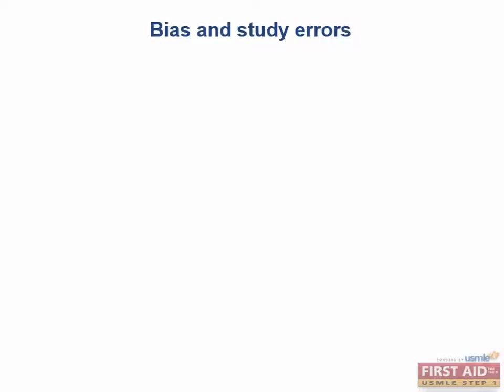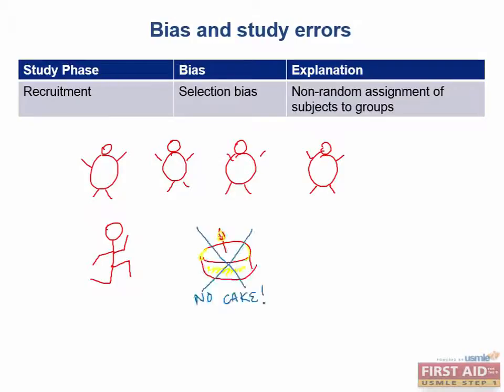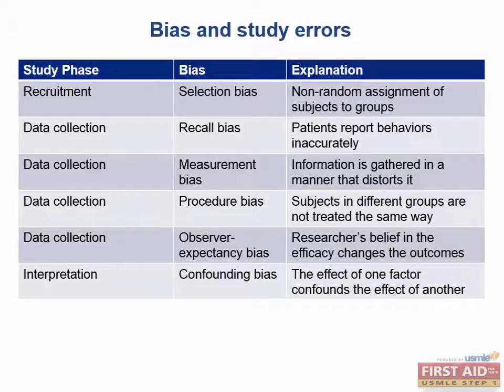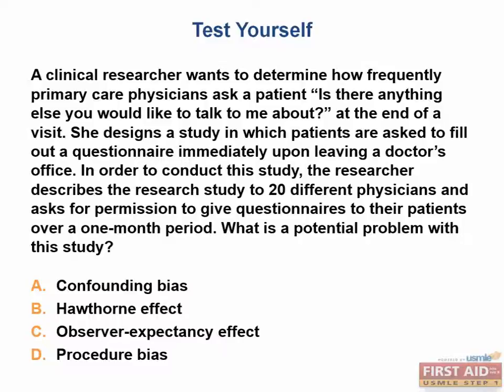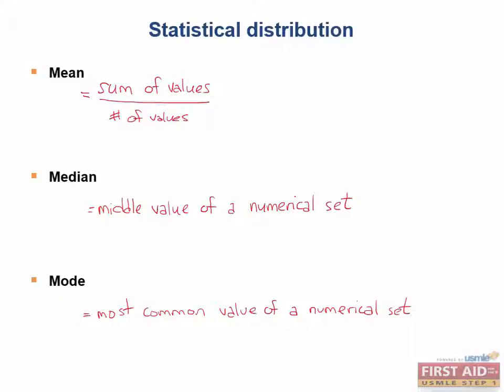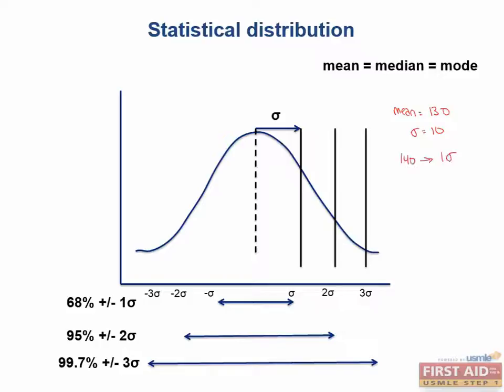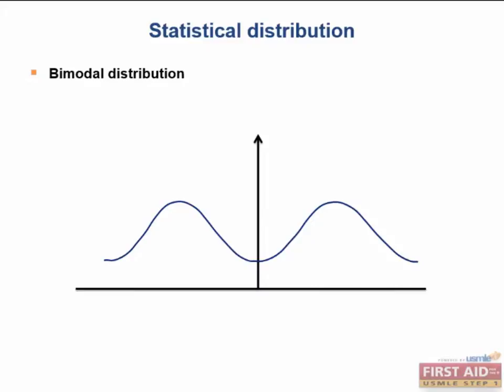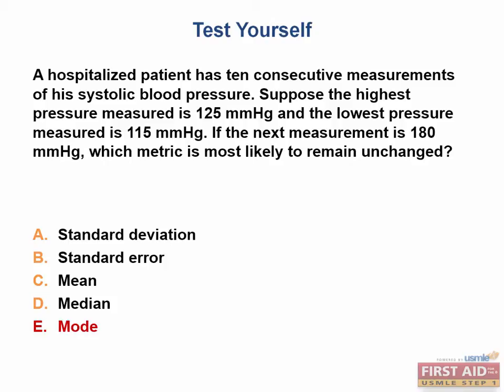Behavioral Science Epi Biostatistics Part 4